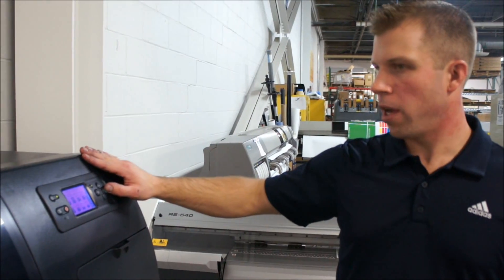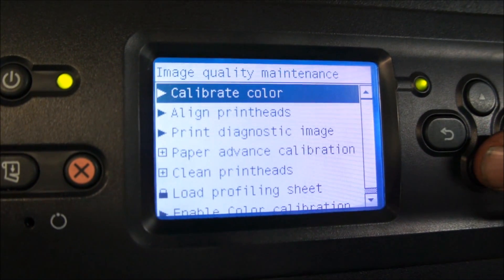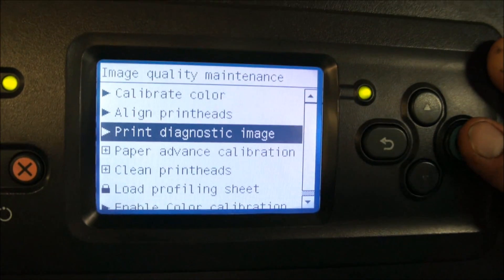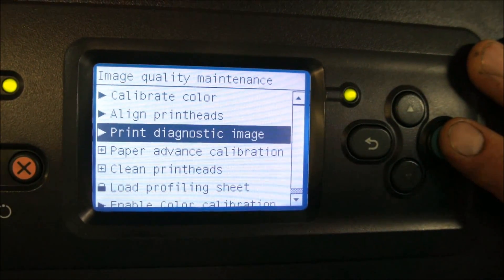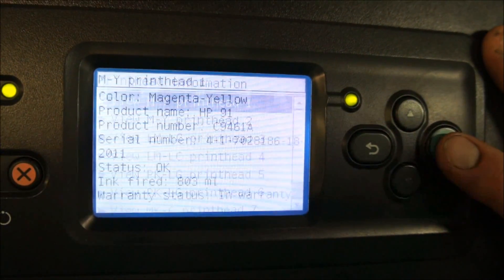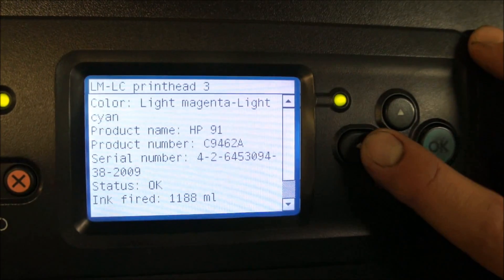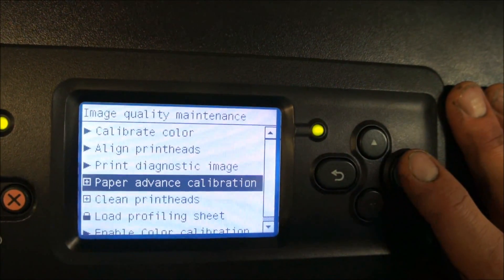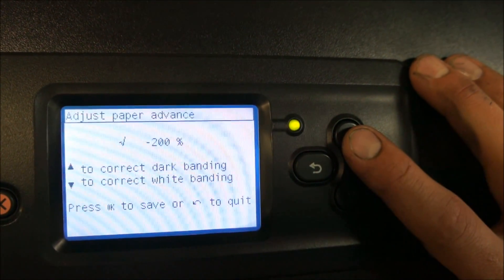Designjet Z6100 Banding Correction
How to properly maintain your print quality on your HP printers.